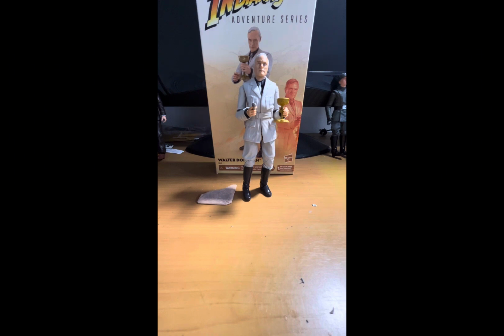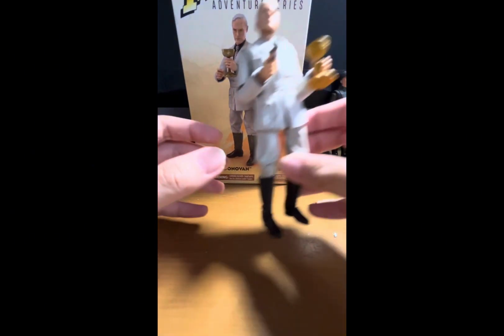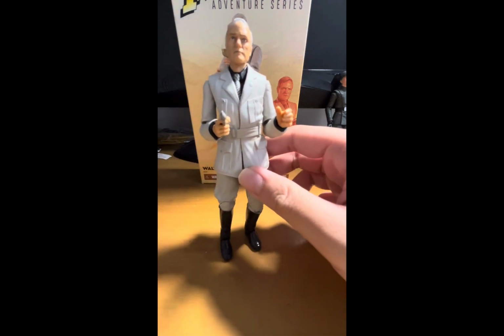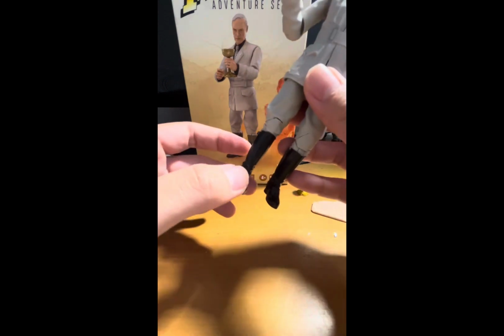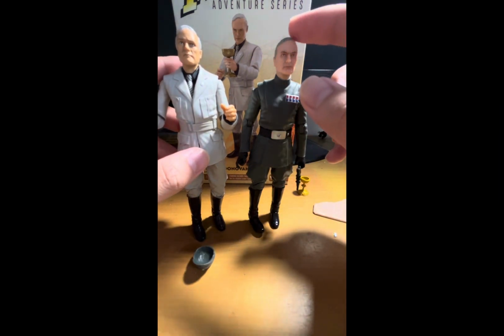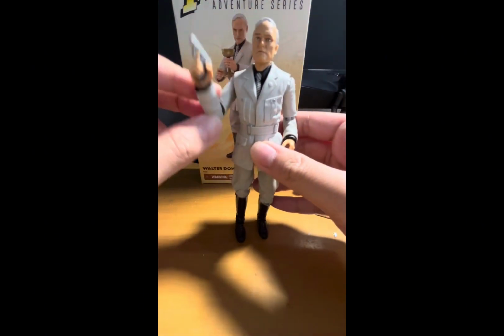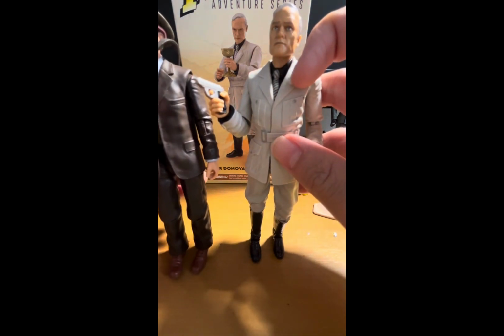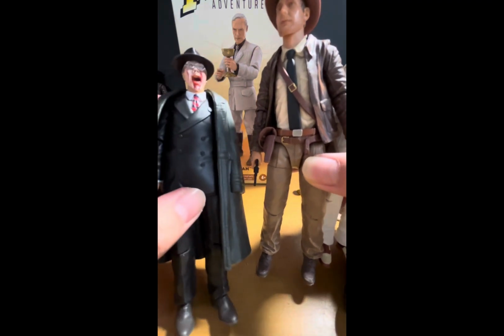Indiana Jones Adventure Series Review: Walter Donovan- Wave 1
Another GameStop exclusive.